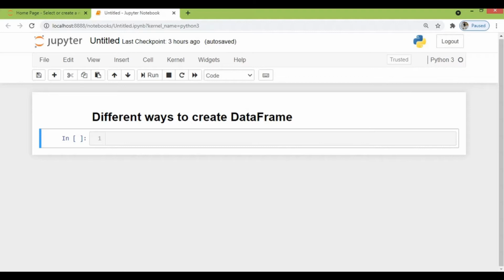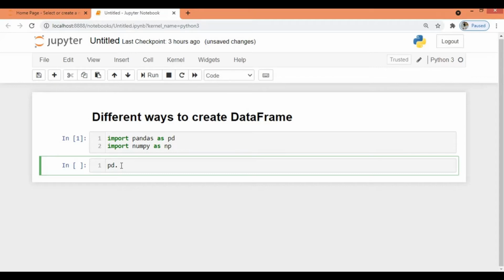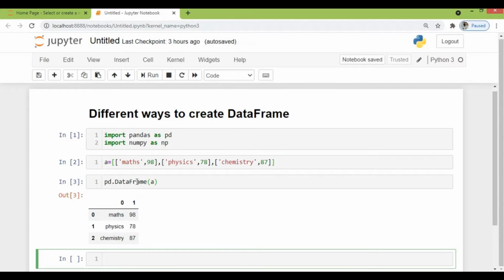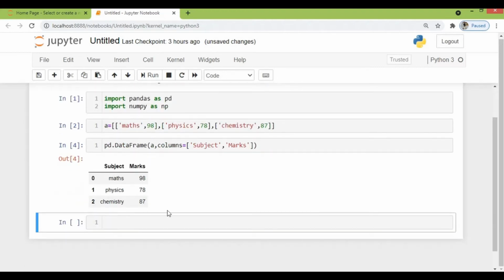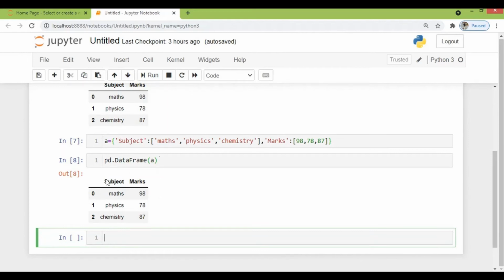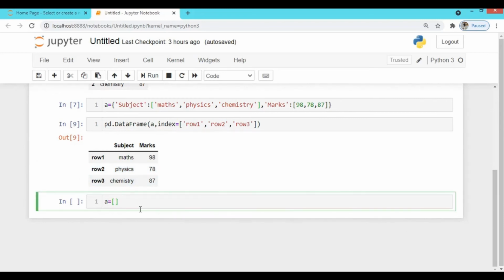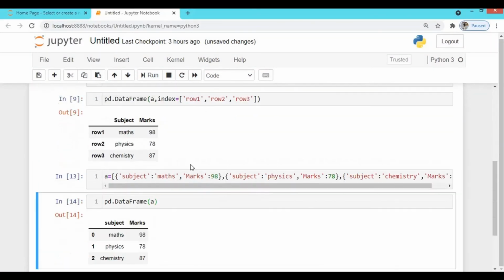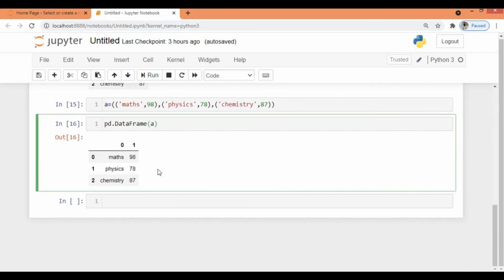Tutorial 5 : Different ways of Creating Data Frame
This video explains Different ways of creating DataFrame in Pandas

Happy Learning